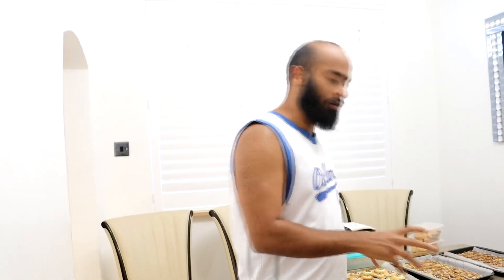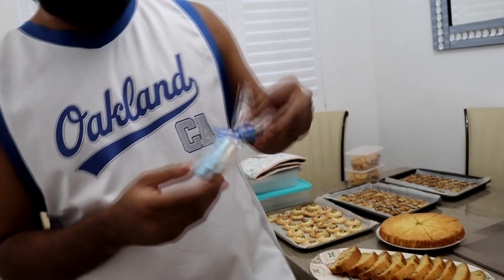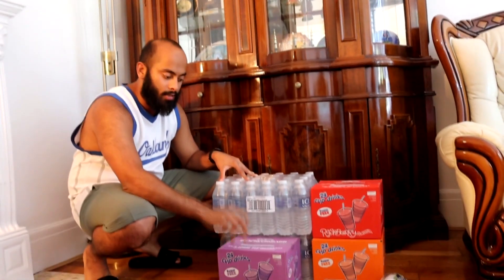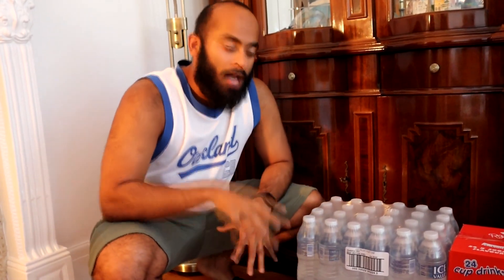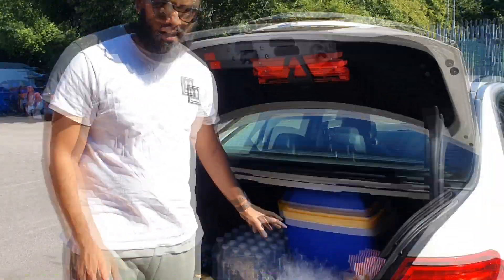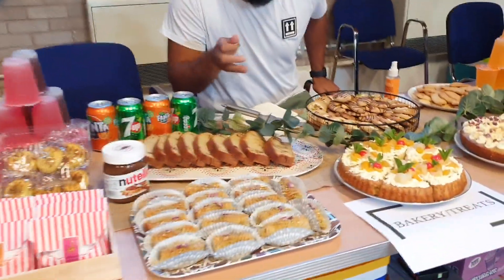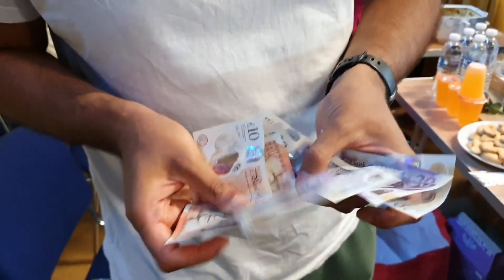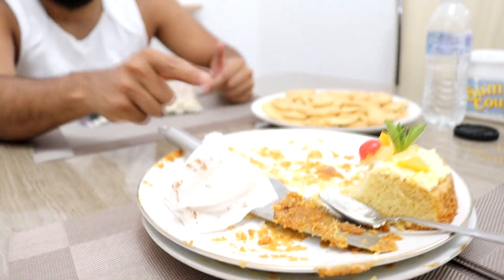Make £2142 A Month Selling Food! Here's how... (Easy Passive Income)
Today I show you all the easiest side hustle of 2023 to get passive income by selling homemade food!

Use VidIQ To Boost Your YouTube Channel Performance & Analyse Your Metrics

Sign up and start posting videos to Rumble aswell to double your revenue!

Need help with your Travel VISA application? Use VisaHQ

Join me and invest with Freetrade. Get started with a free share worth £10 to £100:

Sign up for Coinbase using my link and we can each get £8.15 in Bitcoin each